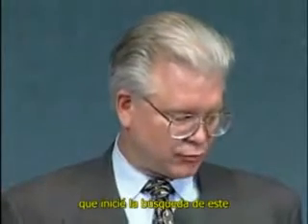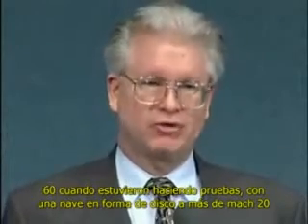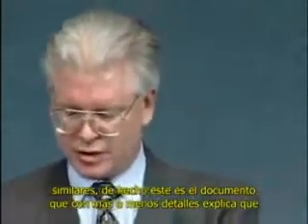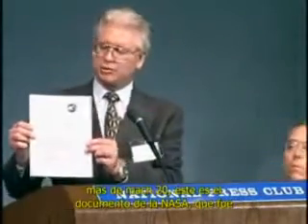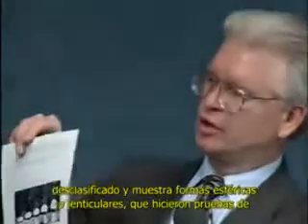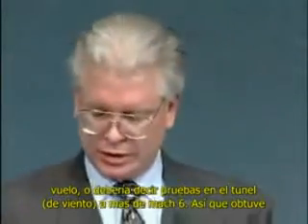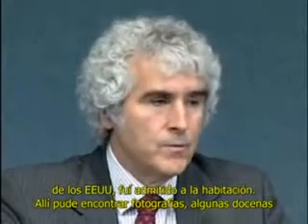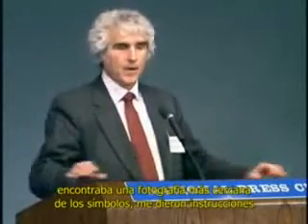Proyecto Revelacion - 9